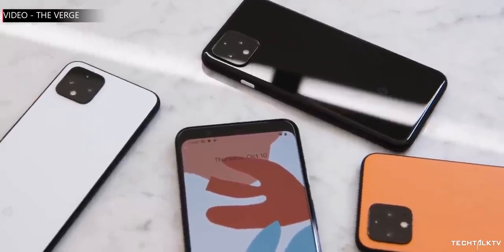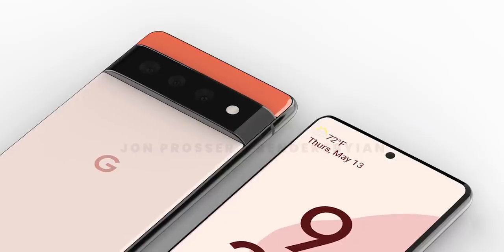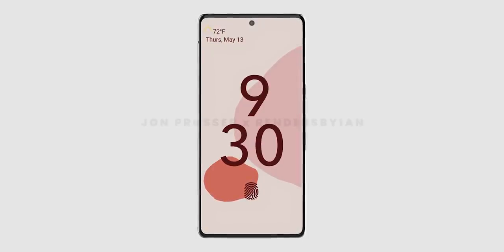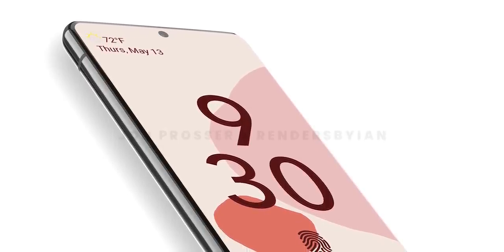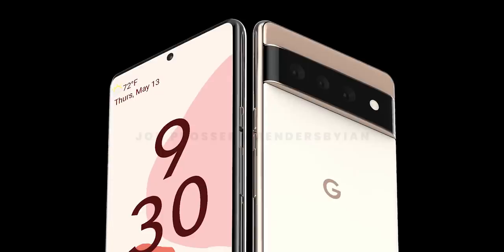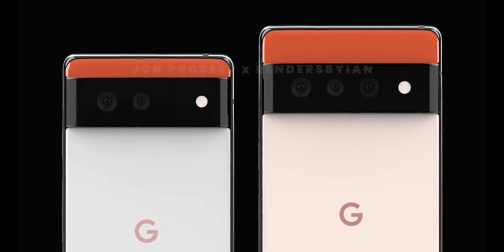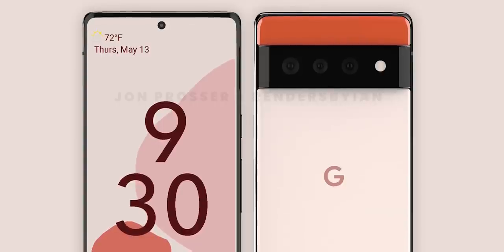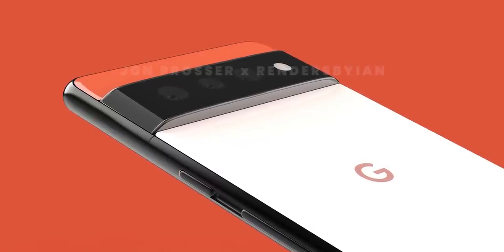Google Pixel 6 Pro - FIRST LOOK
Google Pixel 6 and Google Pixel 6 Pro will be the next flagship smartphones from Google and the first look of the handsets have been revealed which shows Google is going with some aggressive designs with the latest Pixel handsets. Google is changing the design both at the front and back bringing it more in line with the latest flagship phones from other brands.